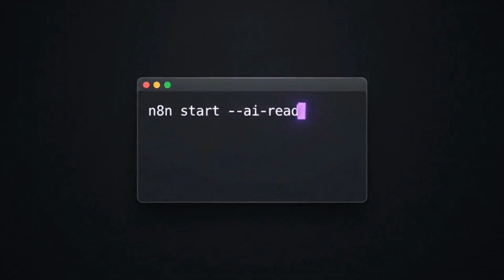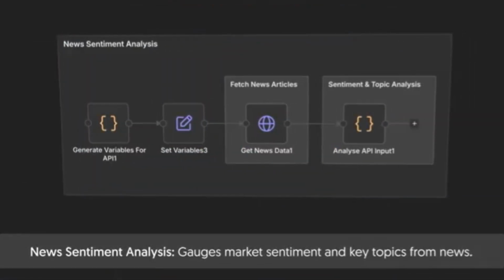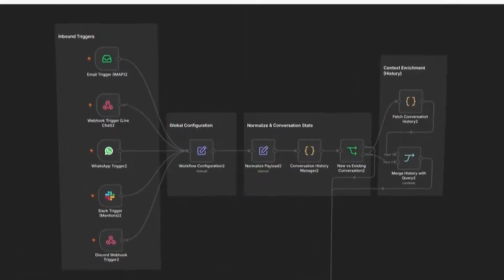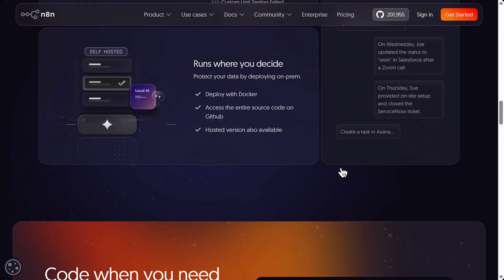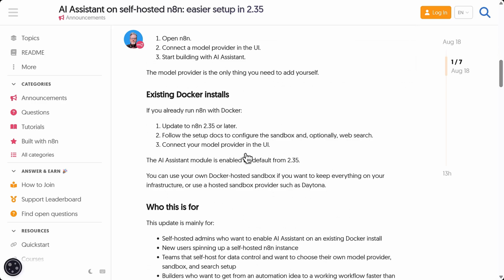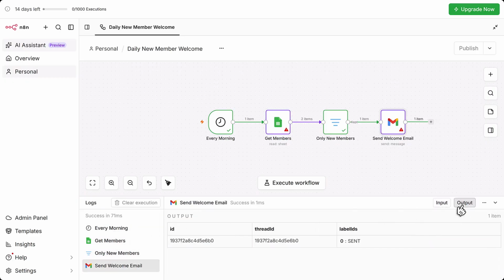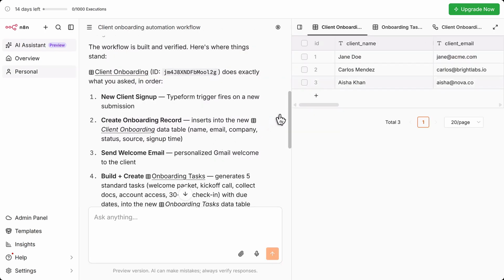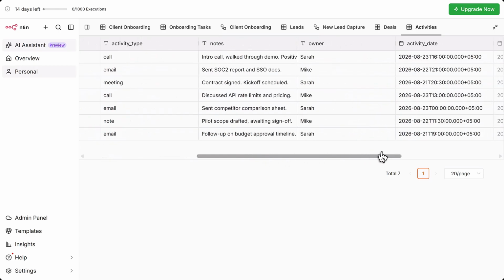NEW N8N Update Changes Self-Hosted AI!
n8n Self-Hosting: The Game-Changing One-Line AI Setup

n8n has simplified their AI Assistant self-hosting process into a single command, making it easier than ever to build privacy-focused automations.

00:00 - Intro: n8n's Massive Update
01:21 - The New One-Line AI Setup
02:40 - Benefits of Self-Hosting n8n
03:22 - AI Automation Use Cases
05:22 - Who This Update Is For
06:11 - Sandbox & Technical Details
07:44 - The Future of AI Building